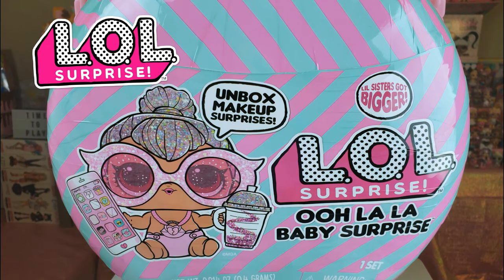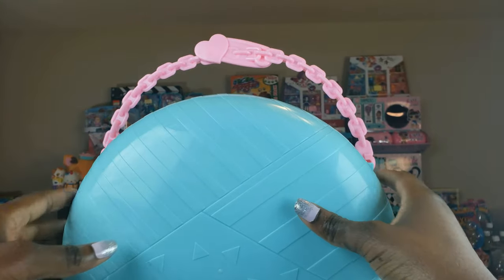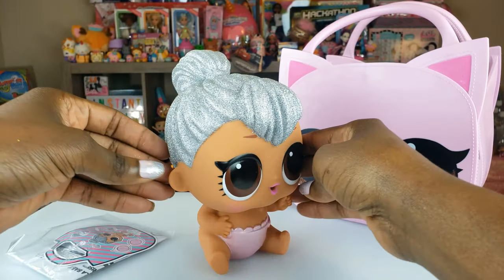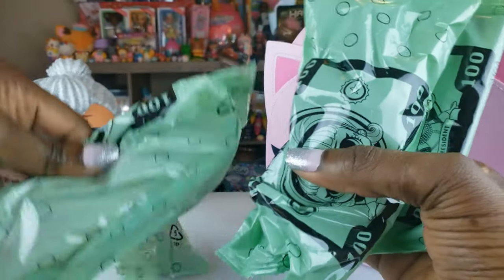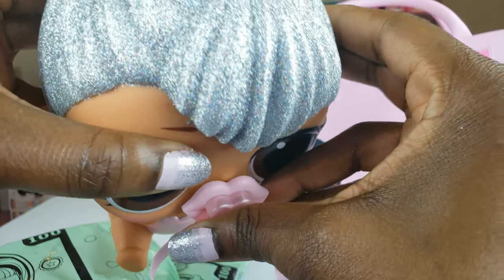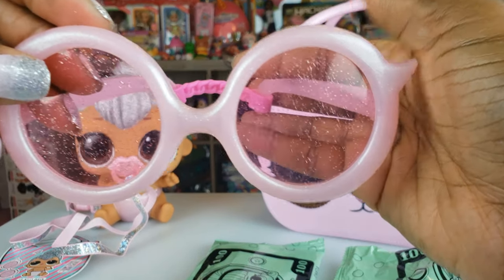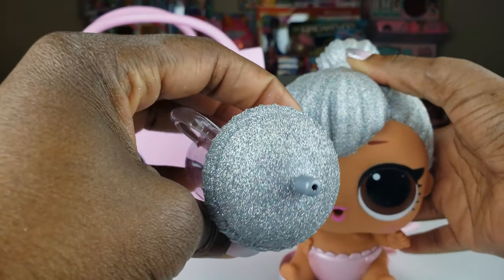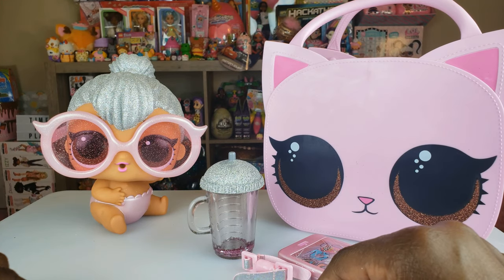New LOL Surprise Ooh La La Baby Surprise Giant Baby Doll Unboxing 2019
The New LOL Surprise Ooh La La Baby Surprise are in stores and they are super awesome! Check out the video were unbox one of the 3 that you can collect! Also, if you like LOL, check out some of our other videos!

lol surprise ooh la la baby surprise lol toys kids videos revisión de juguete canal de juguetes toy review picardias lol surprise dolls

Mailing Address:

400 West Peachtree Street NW